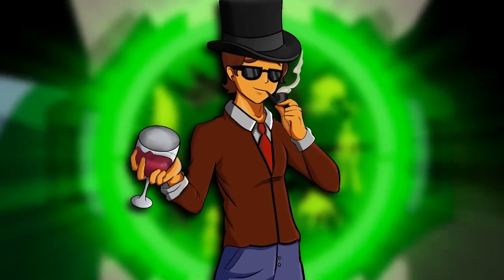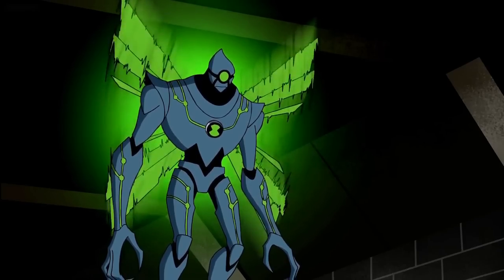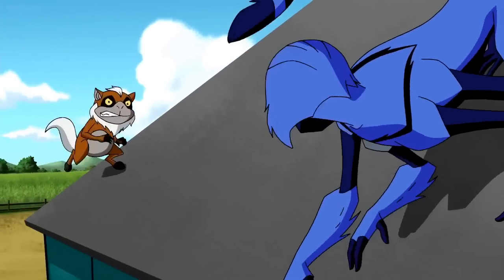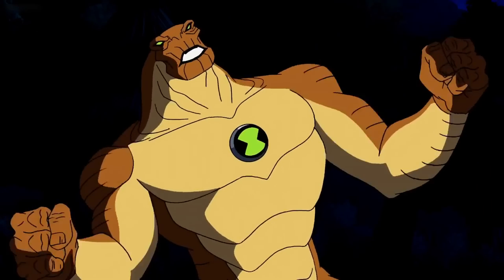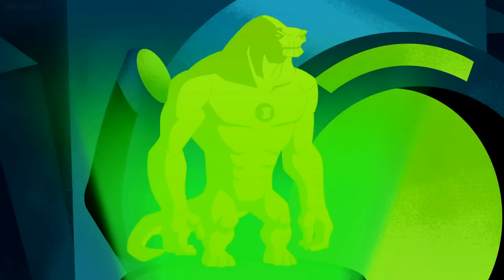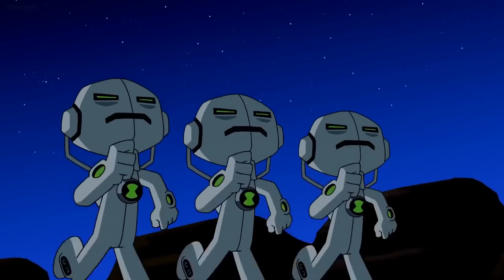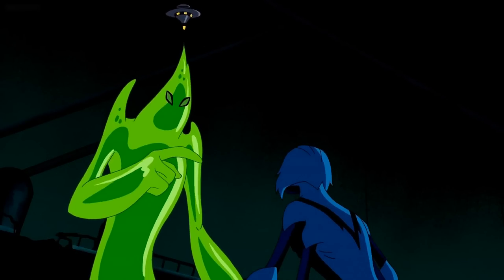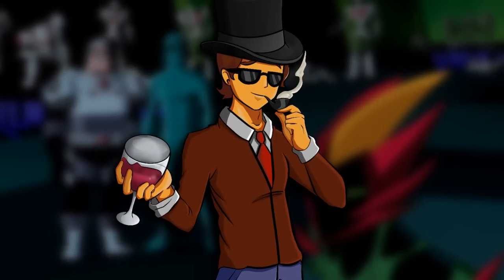Every ALIEN from Ben 10: Alien Force RANKED | WORST to BEST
Today I RANK every Ben 10 ALIEN FORCE ALIEN, from worst to best! This includes all 13 aliens in the Alien Force roster, from Swampfire to Nanomech! Which alien was your favorite? Which was your least favorite?